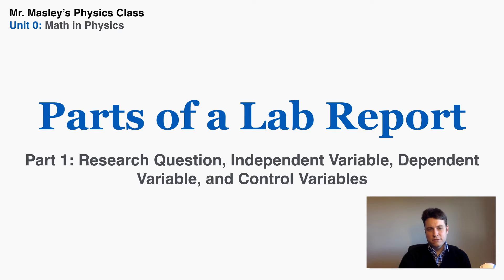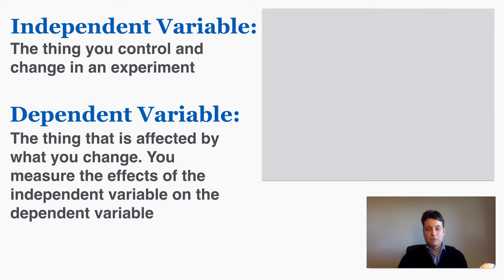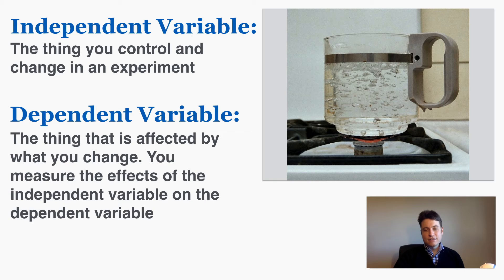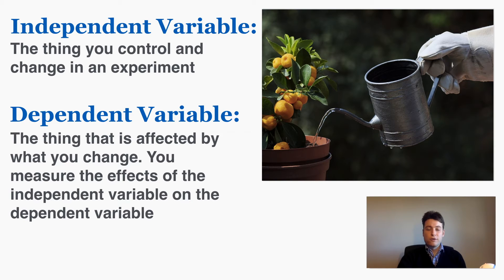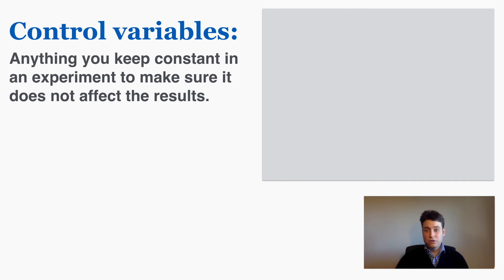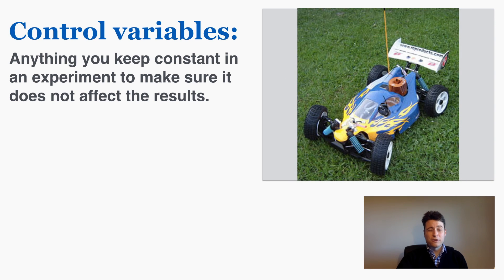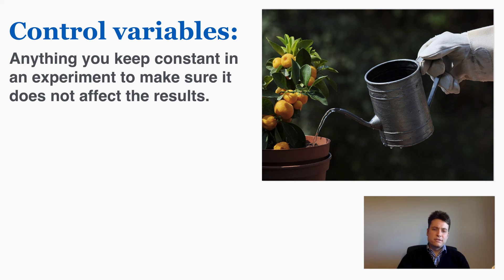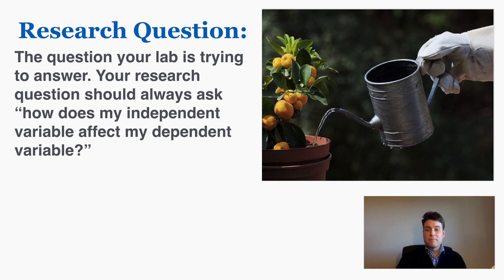Lab Report 1: The Independent, Dependent, and Control Variables, and Research Question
This is an older video, I have a much better version along with other guides to sections of a lab report.